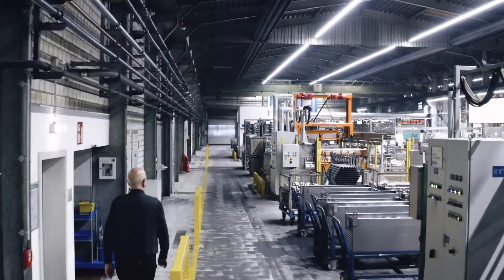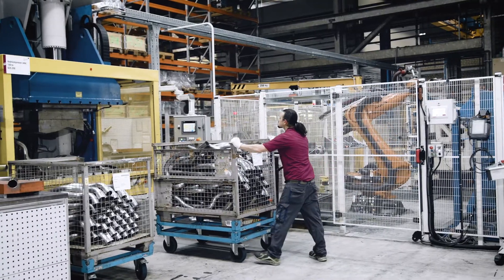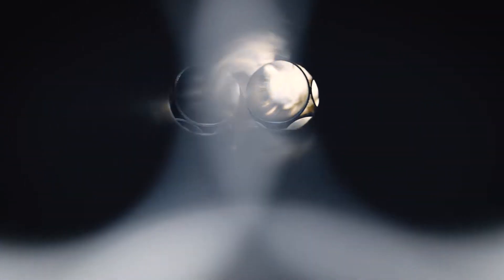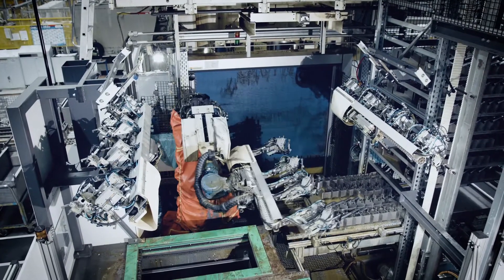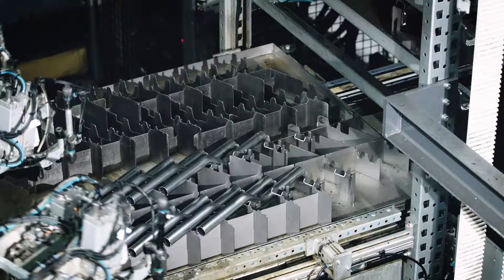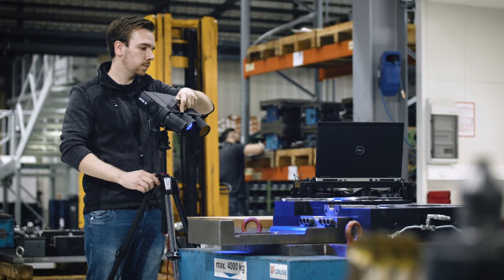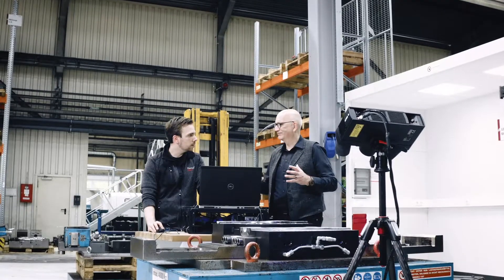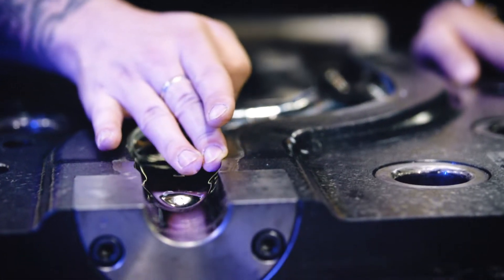fischer group: Innovative tube processing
The Maker Story: 3D scanning in tube processing ▼

Fischer group is a global supplier for stainless steel tubing. Inhale the scent of metal in the air and see how 3D measurement is an essential part of their workflow – ranging from deviation detection to evaluation and innovation. Check out their story.

Our Maker Portraits are behind-the-scenes looks at some of the most exciting manufacturing, maintenance and repair service workshops.